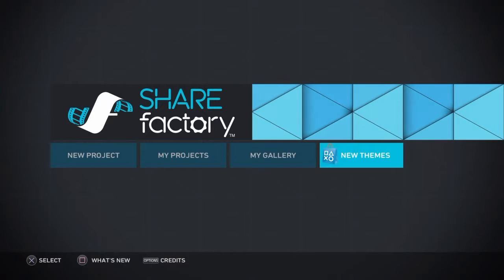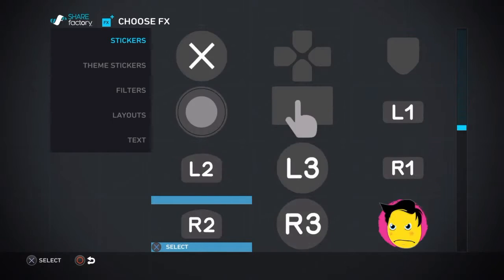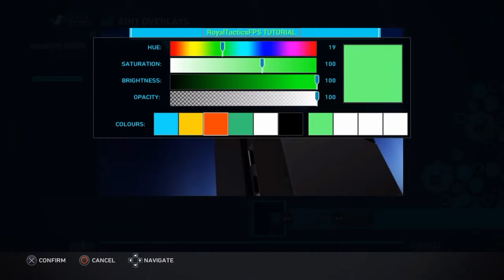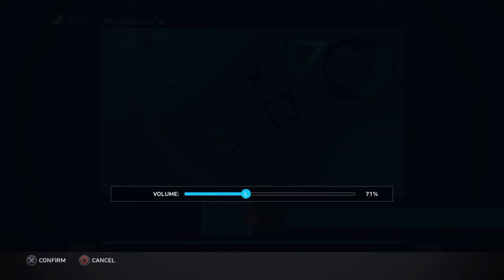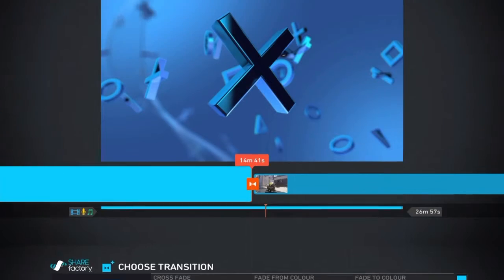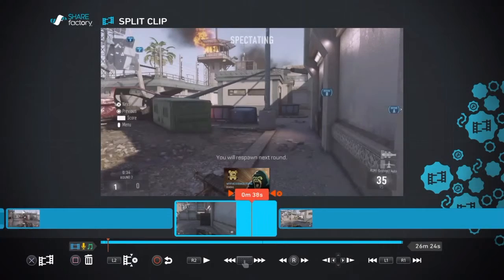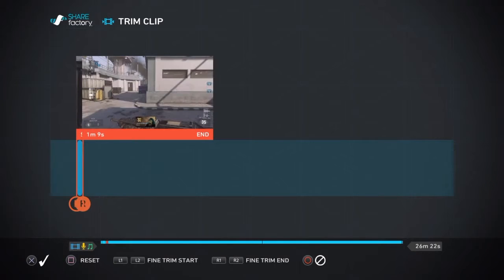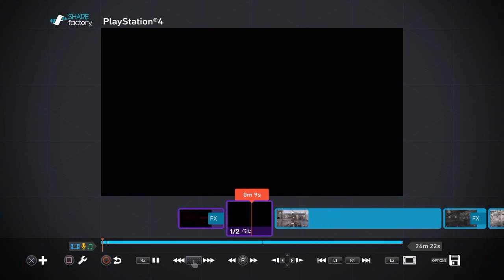SHARE FACTORY TUTORIAL PART ONE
Here I am giving tips/tricks on how to use Share Factory. I have been asked countless times 'How do you make you're video's?' Now I will show you!

(I had to make two parts as I kept talking)